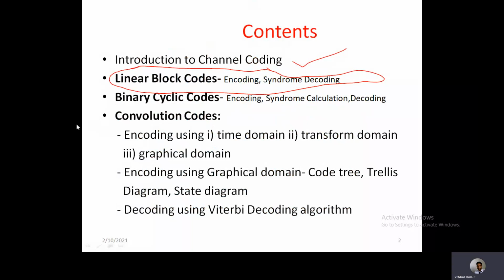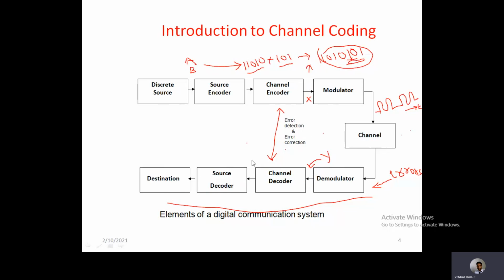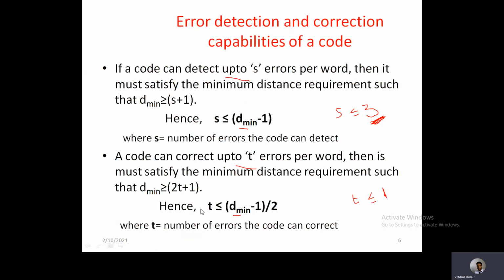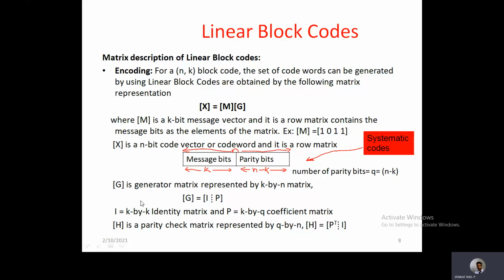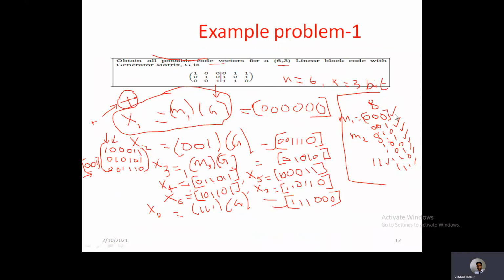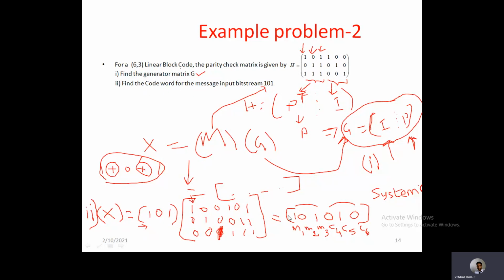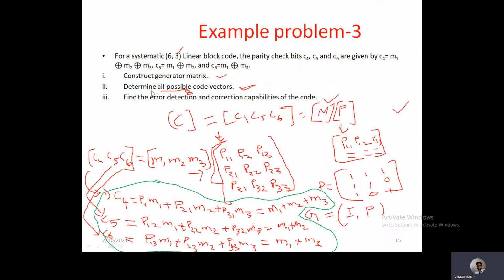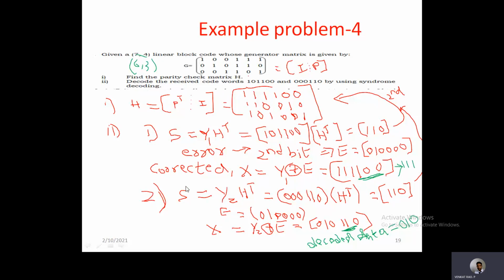Linear Block Codes- Introduction, Encoding, Syndrome decoding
This video describe about the Linear Block Codes- Introduction, Encoding, Syndrome decoding